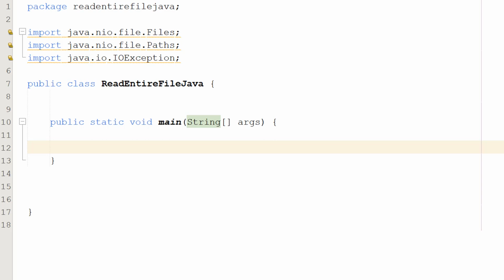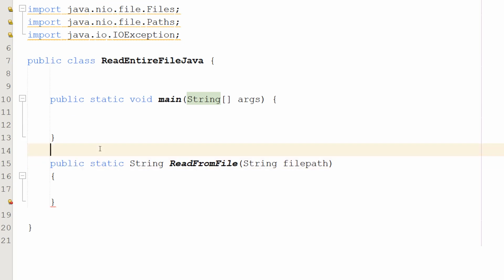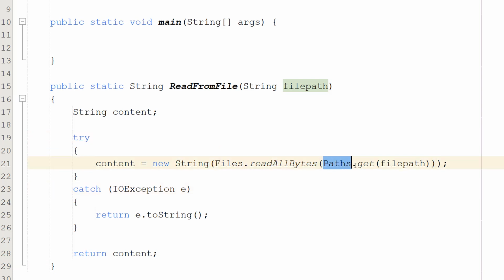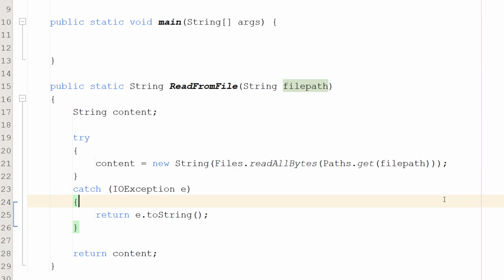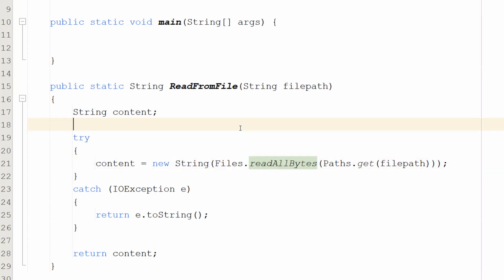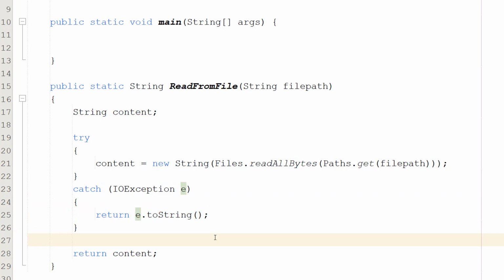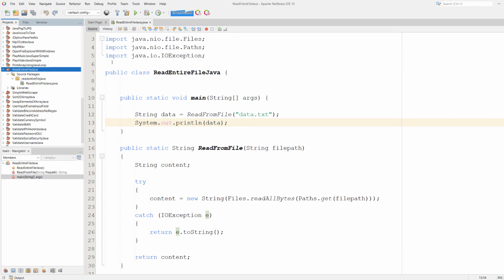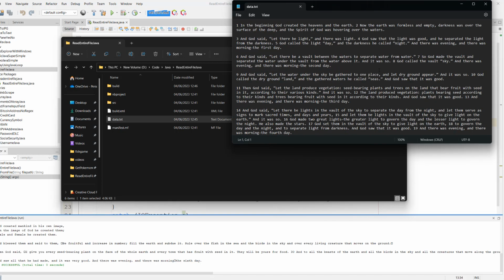How to Read From a File Using Java (Simple)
How to Read From a File Using Java

Greetings, in this Java tutorial we shall be looking at how to read all the data from a file and printing it out to the user. We will be reading text from the file. We will be using the Java nio file libraries to do this.